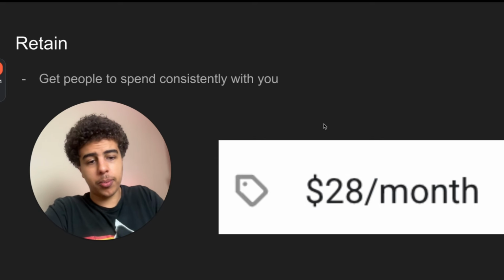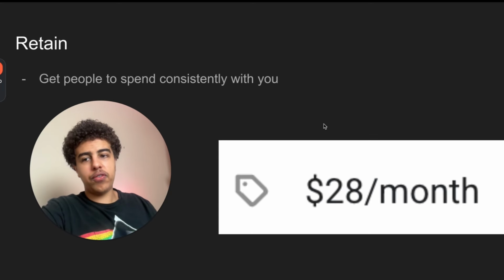I Discovered The Easiest Way To Make More $ With Digital Products